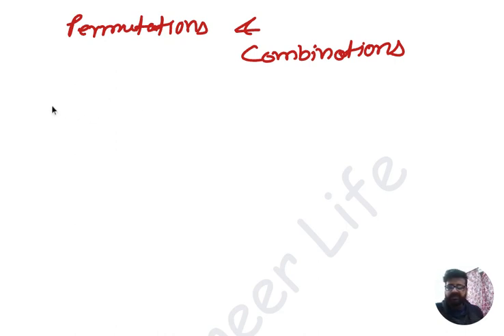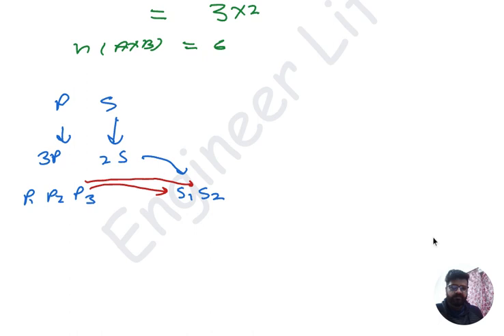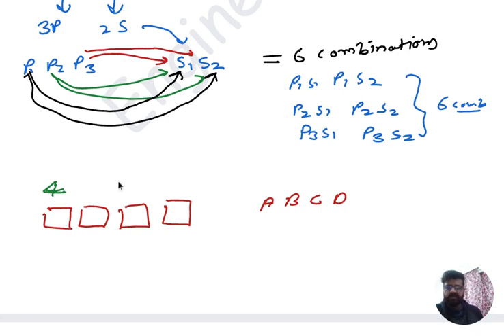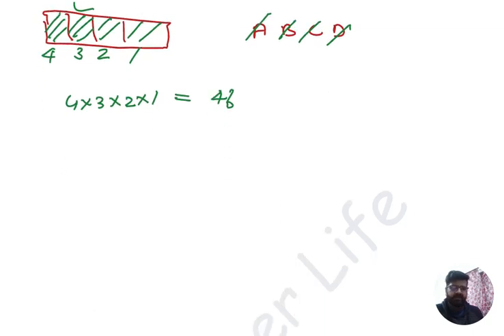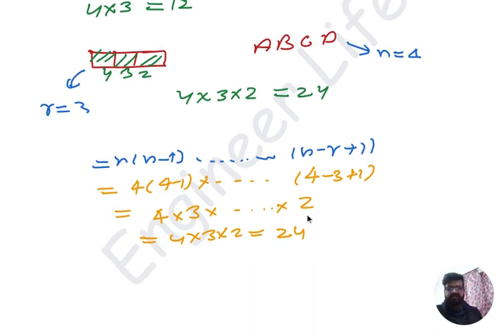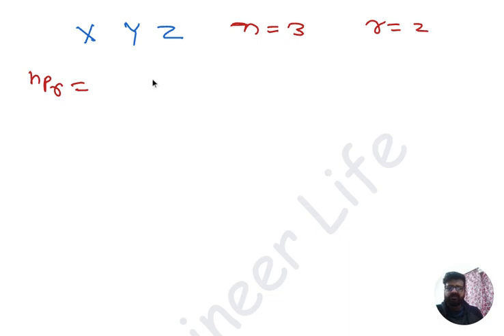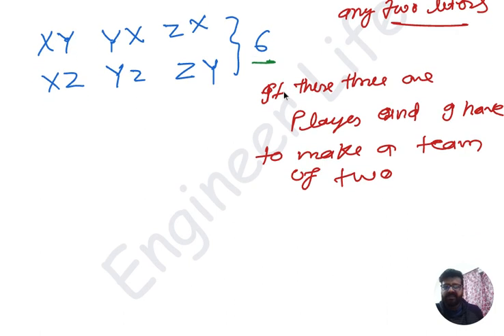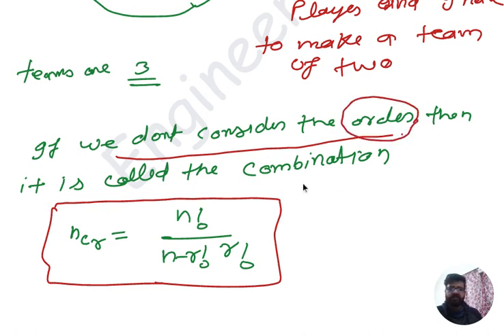NTRO and AAI Mathematics Class-09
ntro aviator
aai
aai atc
aai atc je
ntro aviator 2
ntro aviator 2 syllabus
ntro recruitment 2022
aai atc preparations
aai atc maths
aai atc 2023